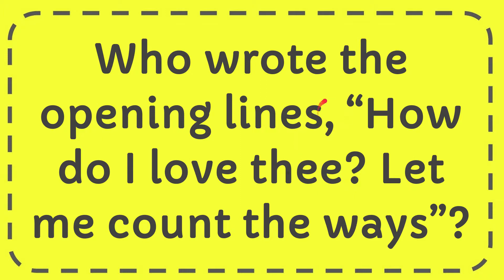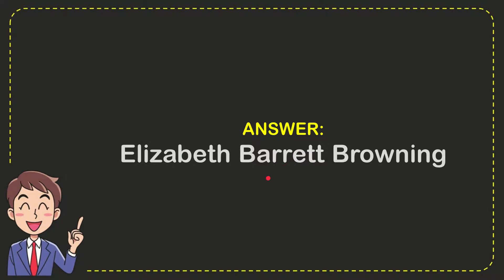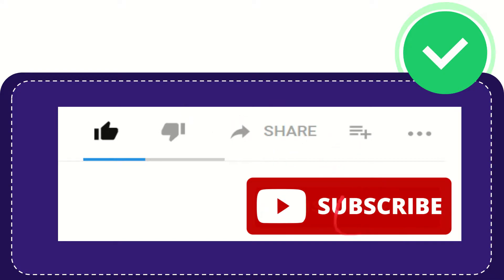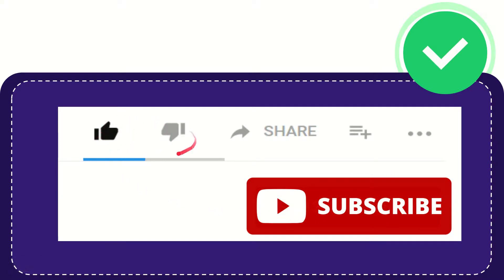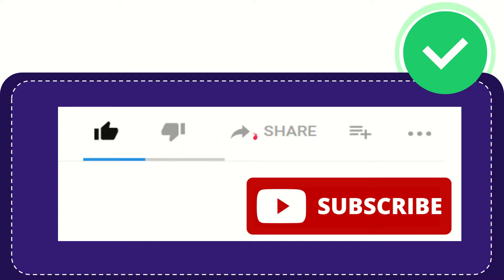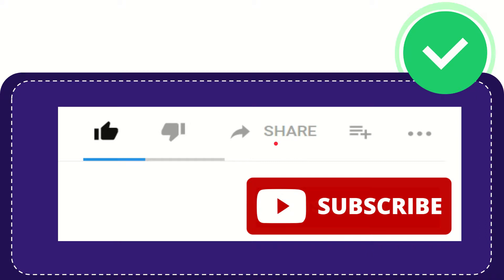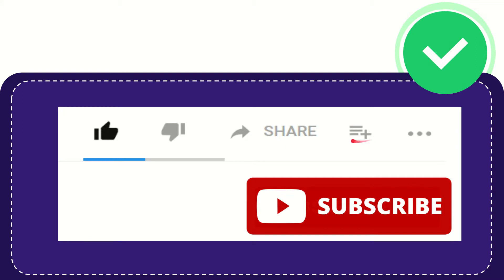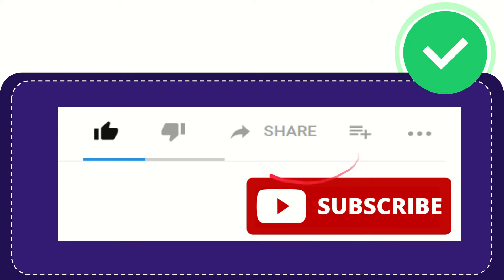Who wrote the opening lines, “How do I love thee? Let me count the ways”?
Who wrote the opening lines, “How do I love thee? Let me count the ways”? NEW VIDEO#